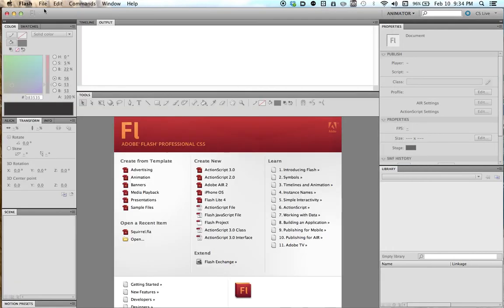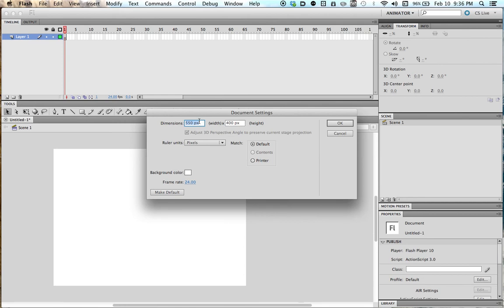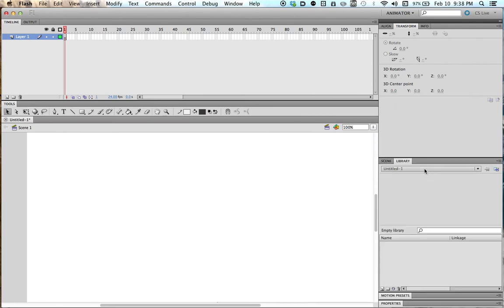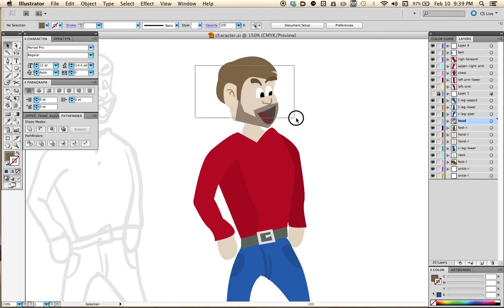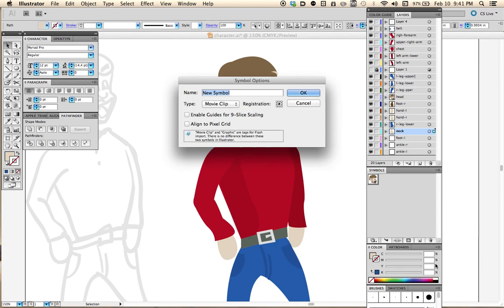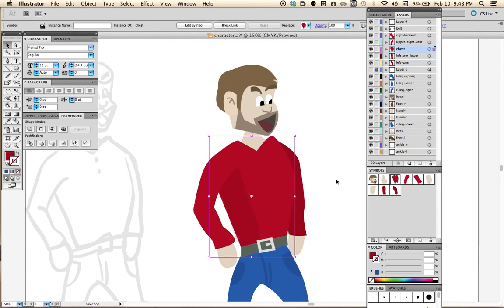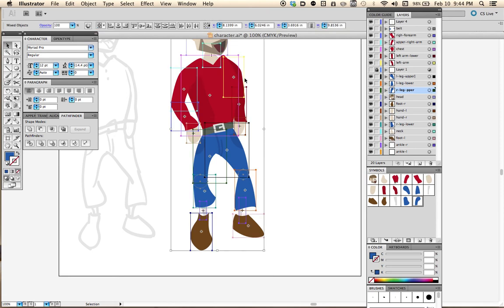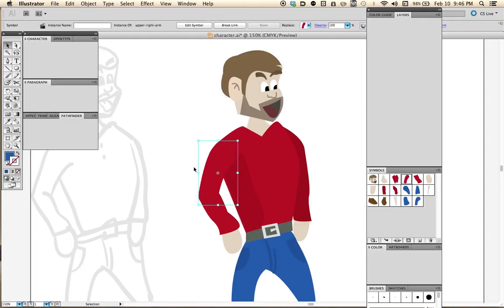import to Flash